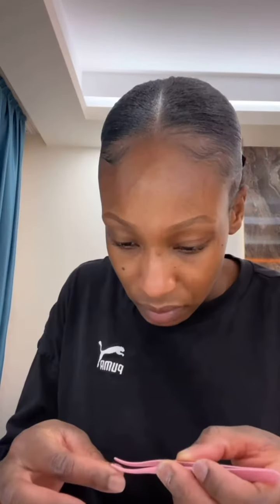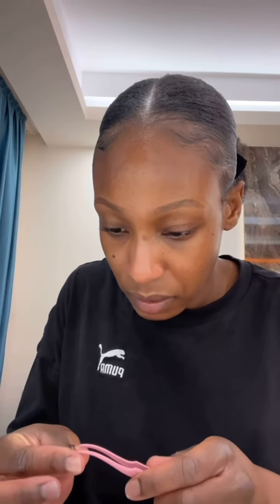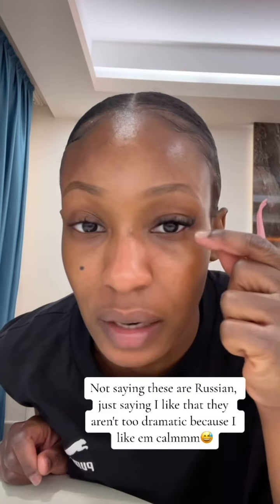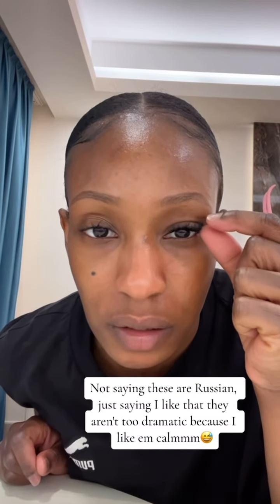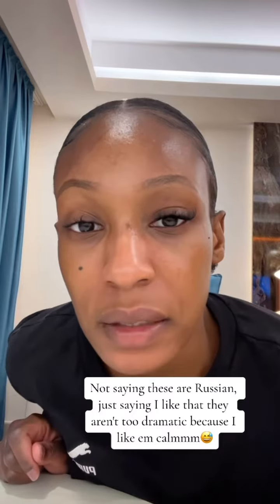Applying Lash Extensions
Hey! Just a random video of me trialing lash extensions for the first time with dry ands and dry lips loool. Enjoy!

I'm a doctor from the UK, currently working in London.